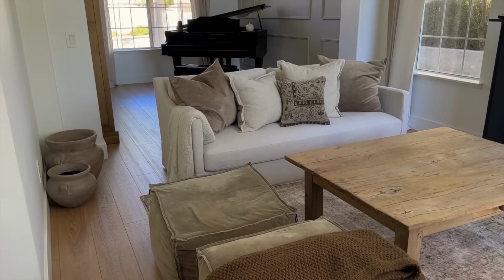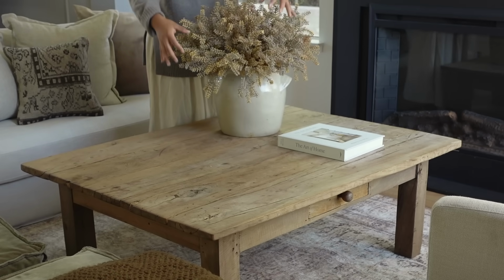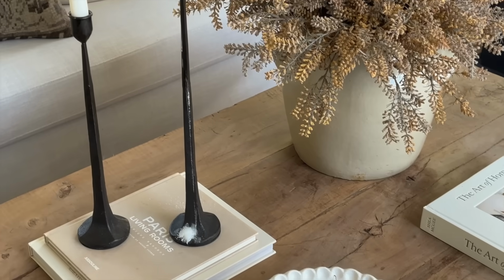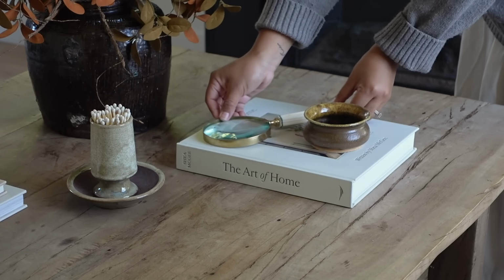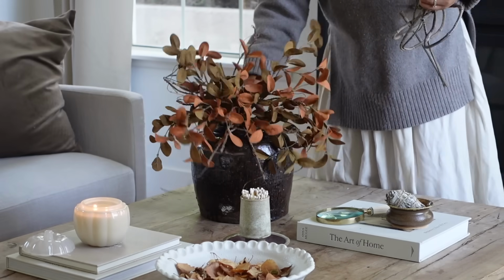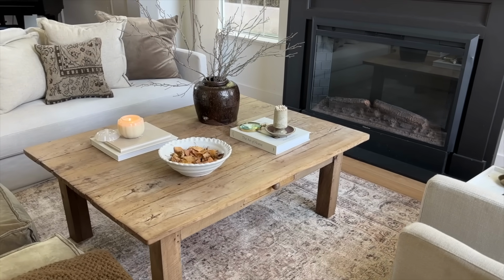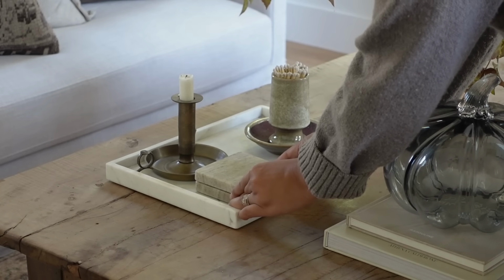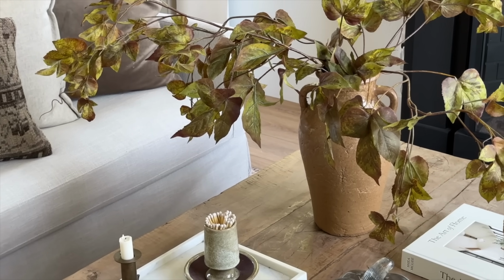4 COFFEE TABLE DECORATING IDEAS 🍂✨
In todays video, I’m going to be sharing 4 different ways to style your coffee table this fall/autumn season.

Confit Pots -
Option 1
Option 2
Option 3
Option 4
The Art Of Home Book
Gold Berry Bush Stems
Stoneware Striker Plate
Live Beautiful book
Marble tray
Grape Ivy Leaf Branch
Pumpkin Candle

SHOP MY HOME:
Studio McGee Vivian Park Sofa
Tufeld Wood Armchair Beige
Boucle Accent Chair
Off White Jute Braided Rug
Large Grey Planter
Fireplace Insert
Brynn Feather Filled Sofa
Eco-Friendly Handwoven Textured Rug
82” Olive Tree
Washed Velvet Pouf
Arhaus Wooden Ubud Console
Studio McGee Ceramic Lamp